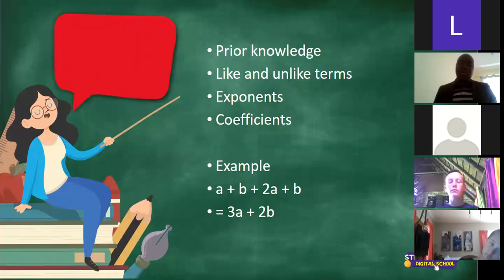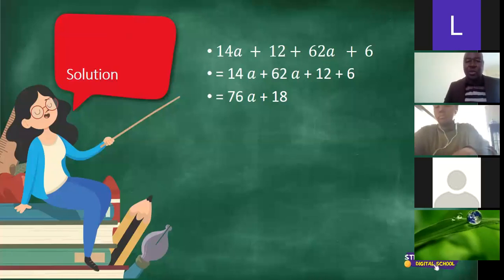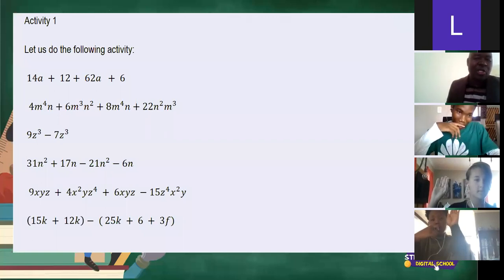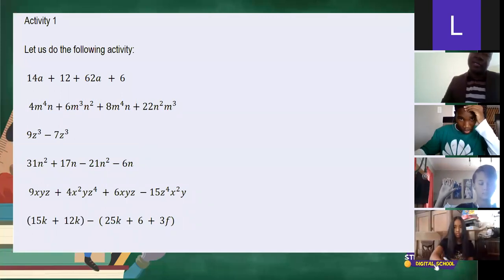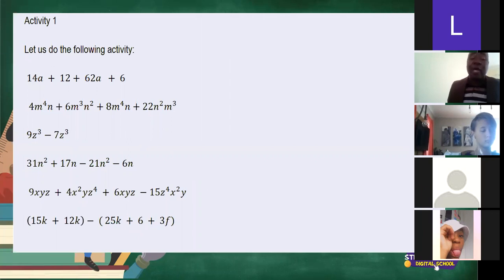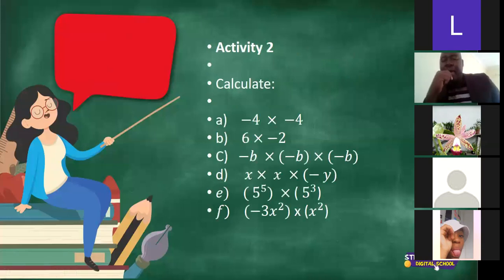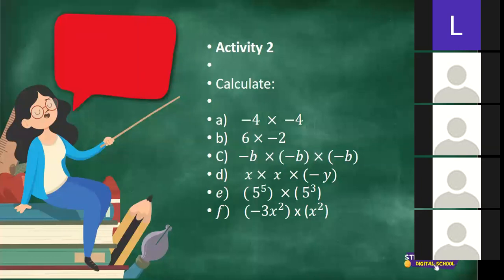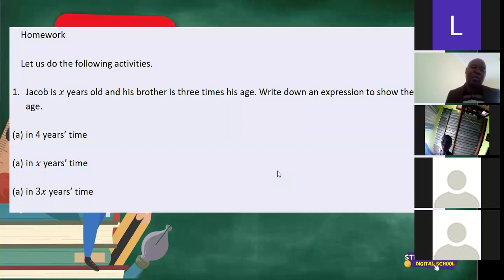Grade 8 Maths 11 April 2020